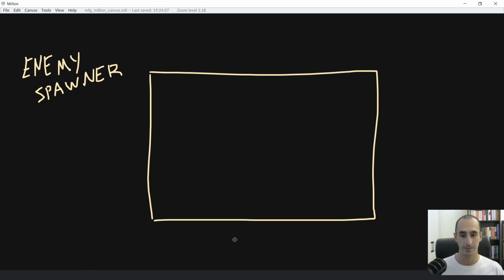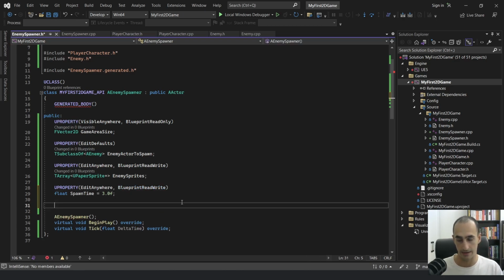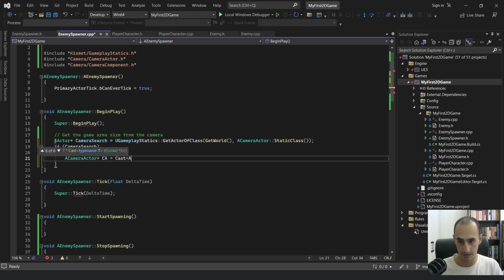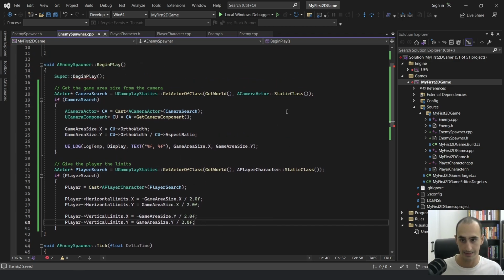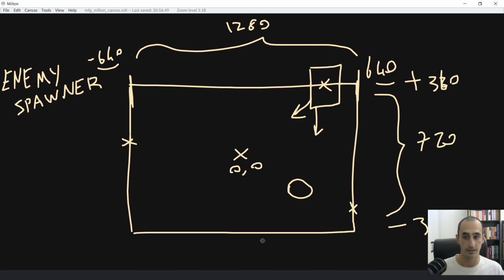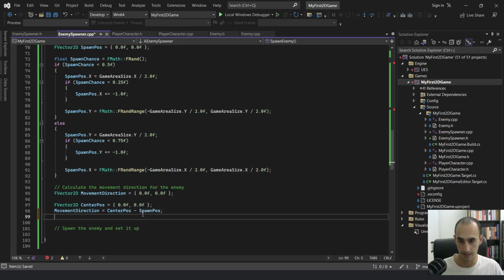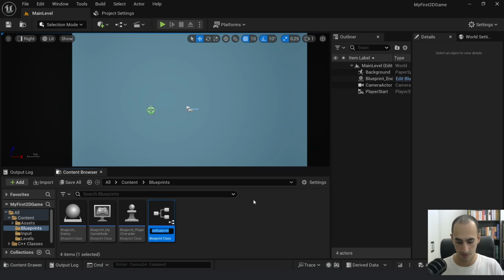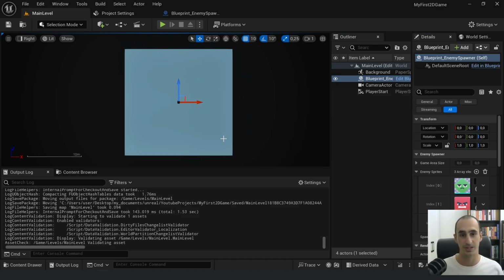How to make an enemy spawner in Unreal 2D (C++)